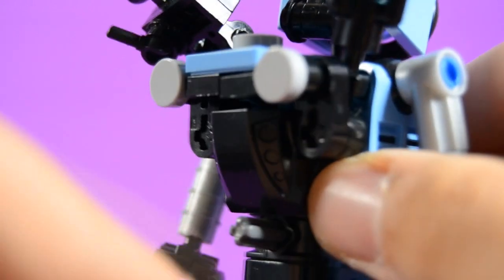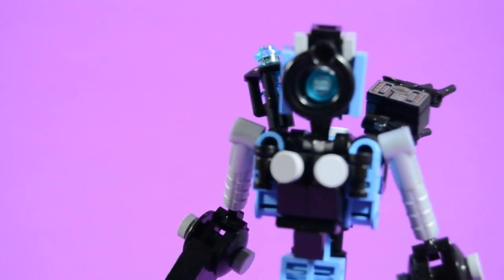MOC Review Circuit